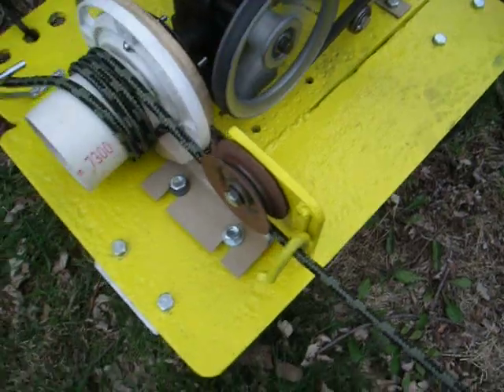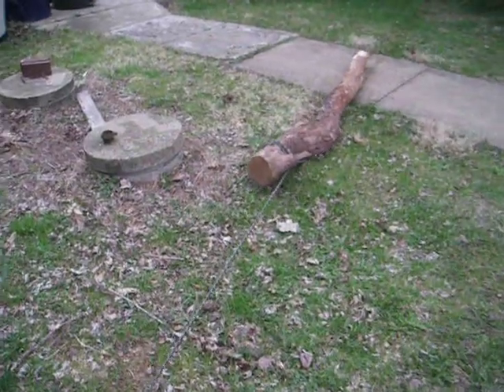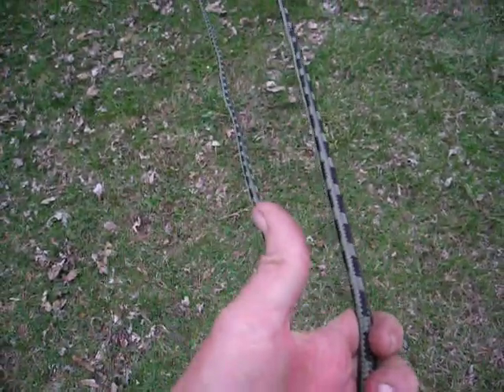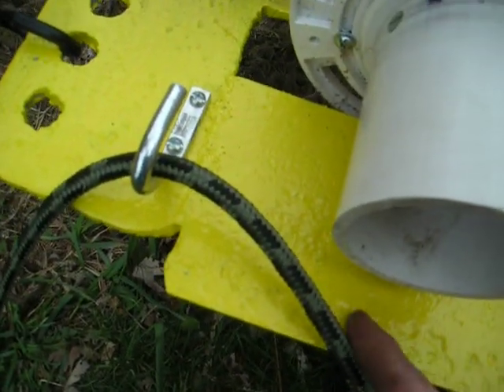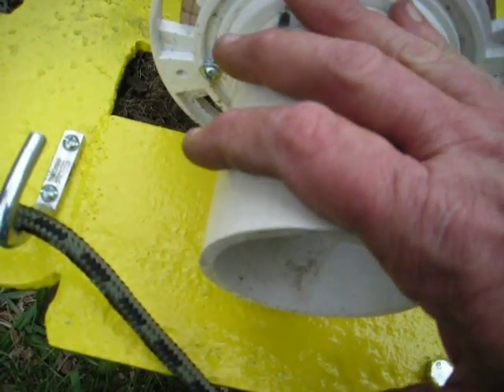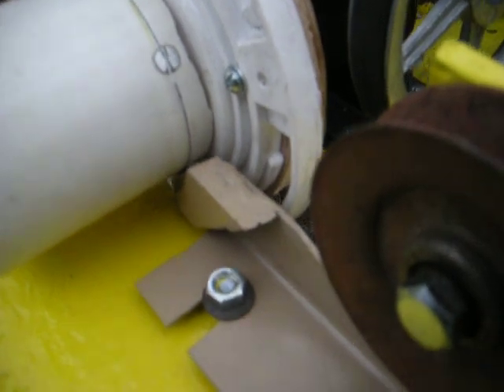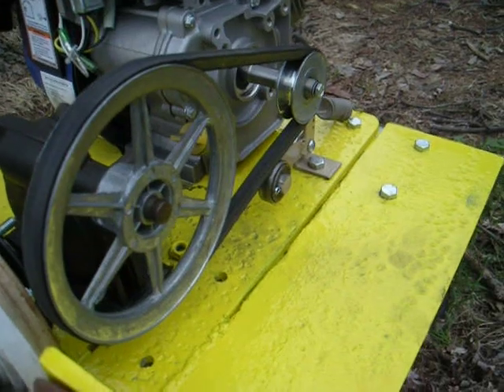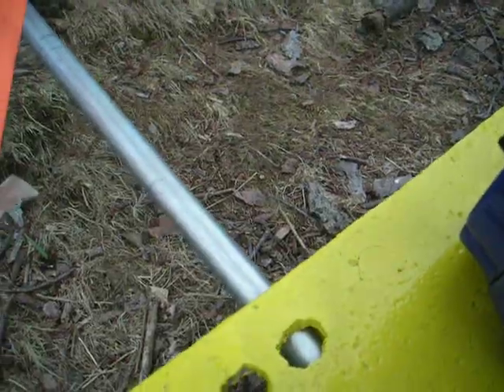Homemade capstan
I needed to bring flat rocks from a creek bed and logs from a gorge at a friends house. We can not get a vehicle in so we decided to string a 250 foot steel cable and pull up the rocks and logs using a trolley and pull rope. It's a 40 degree incline so we need a capstan to pull the 200+ feet of rope. I could not afford the $600 and up for a commercial capstan, so I made one for about $150. The biggest expense was the 2.5 HP motor for $80 and the reduction gear which was $40. The pulleys were purchased for $20. The rest was made from bedframes, exercise machine, toilet flange, and misc. steel I had laying around.   This was my first real test of the system and it seems to work fine. Had fun making it!